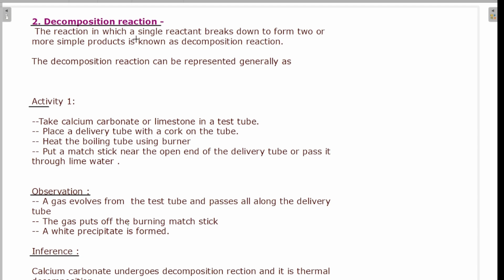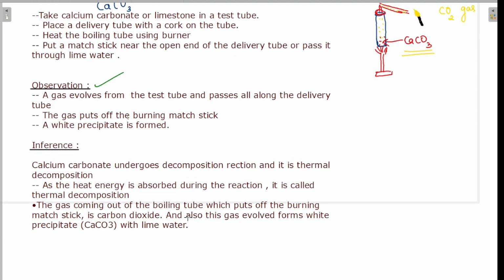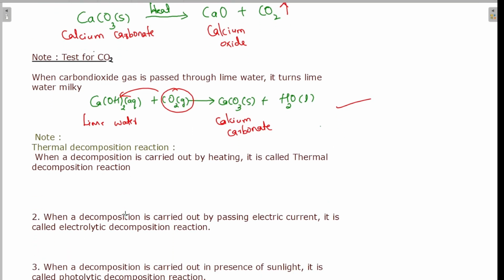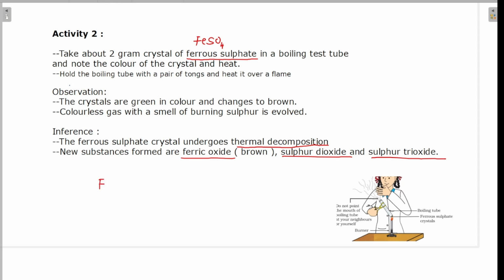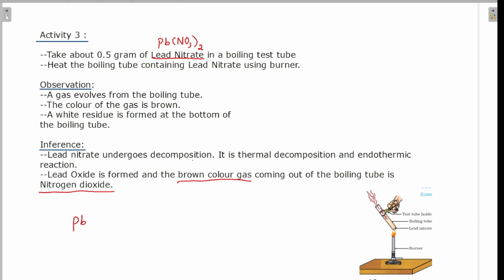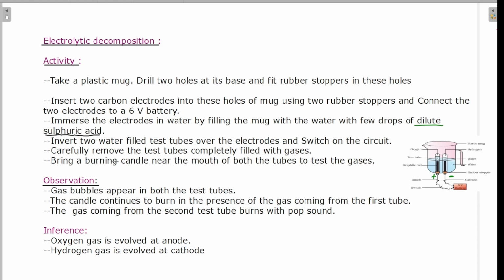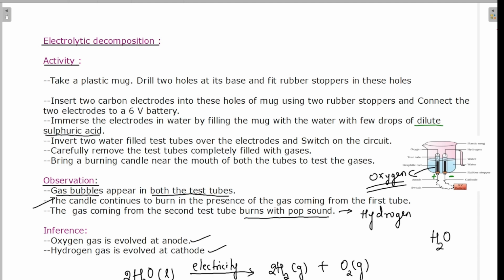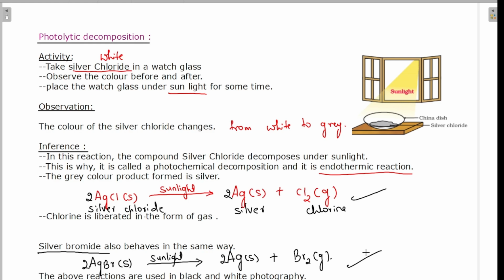Decomposition reaction | NCERT Class 10 | Chemical reactions and equations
Chemical reactions and equations, Decomposition reaction, Types of decomposition reactions with activities  prescribed in NCERT syllabus